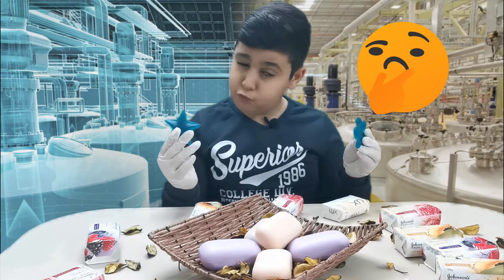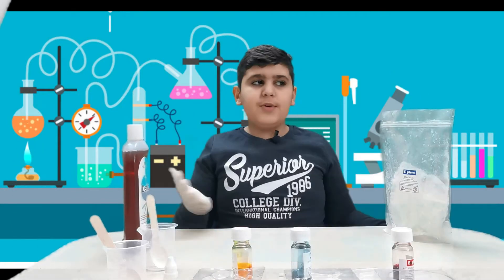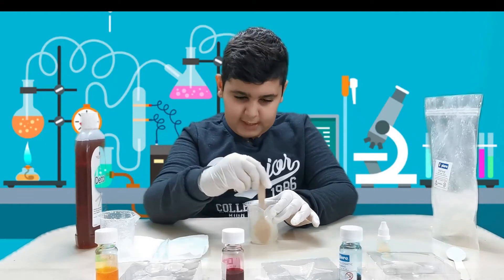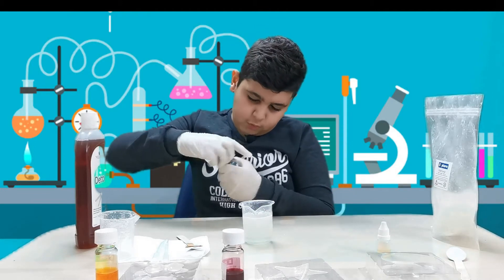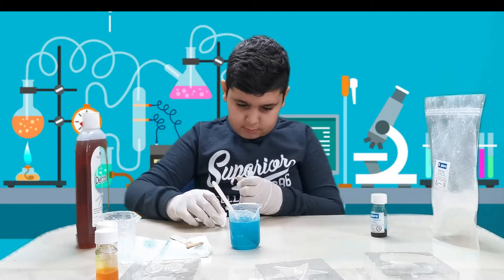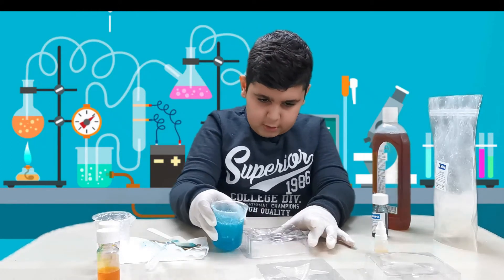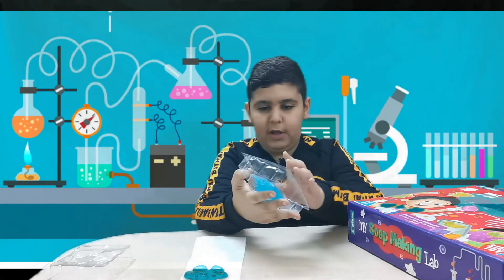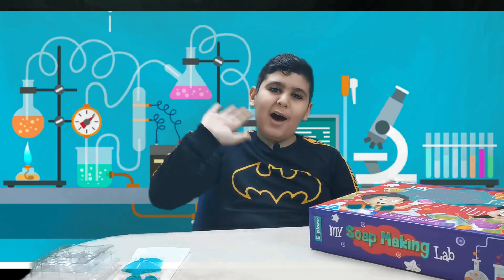stem soap making laboratory my soap making lab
stem soap making laboratory - PlayKraft Stem Learner Explore My Chocolate Lab Age 6+ at best prices with FREE shipping & cash on delivery STEM Learner | My Unicorn Soap Making Lab at best prices with FREE shipping & cash on delivery

 an awareness of how key STEM ideas develop in young children, and strategies to engage and support each STEM learner